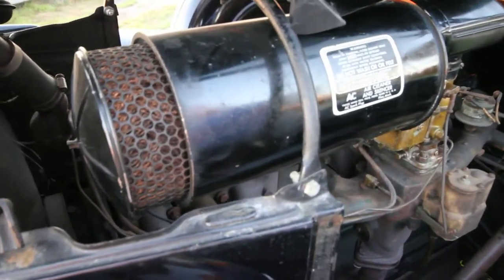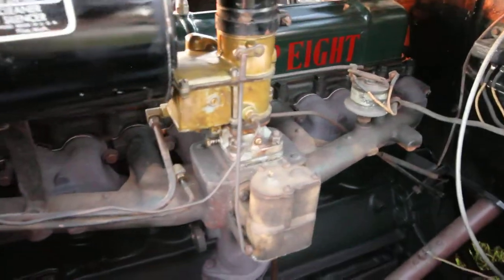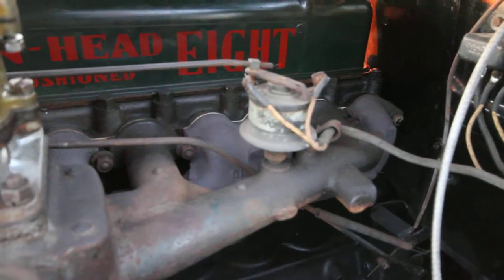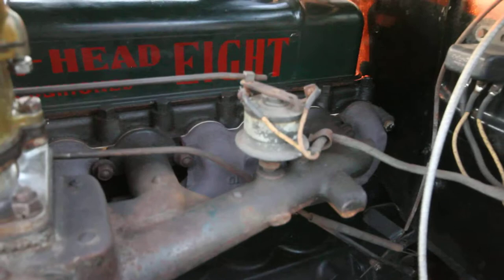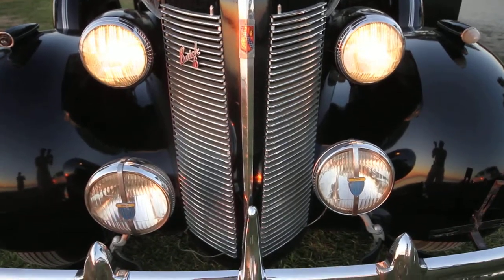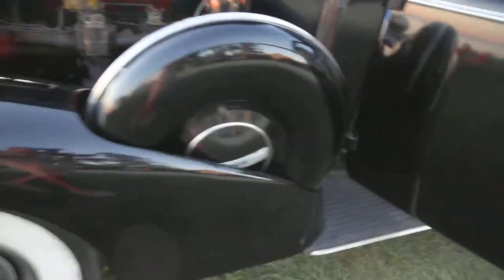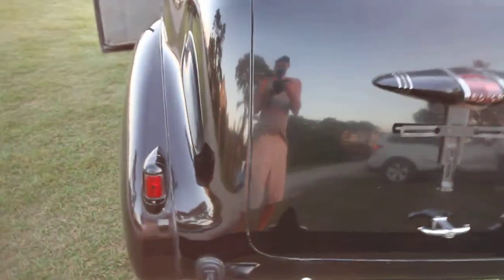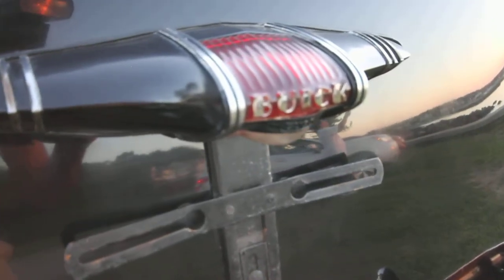1937 Buick Century Trunkback Sedan For Sale or Trade. (SOLD!) motorlandamerica.com